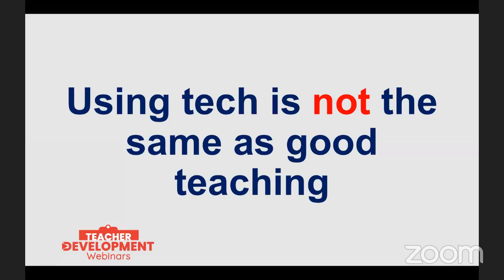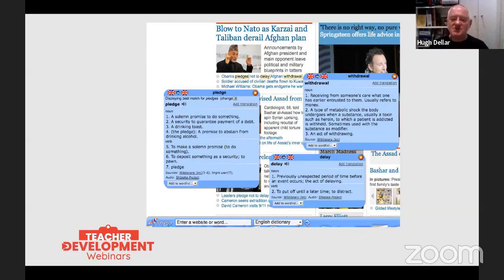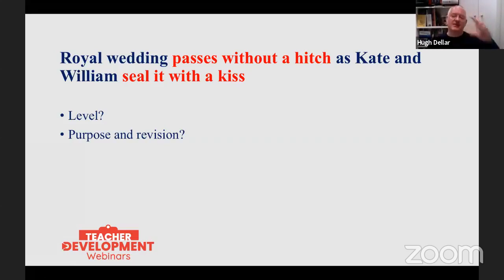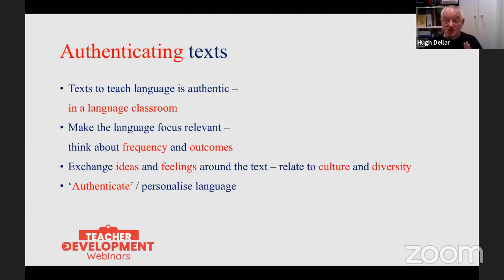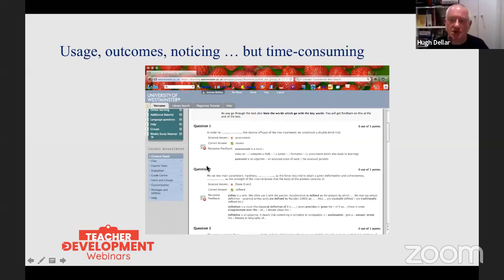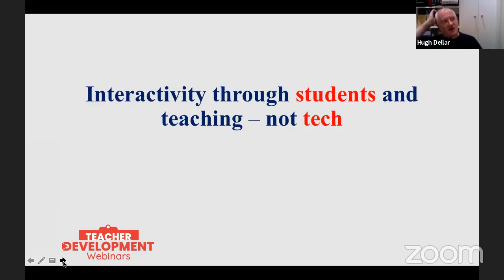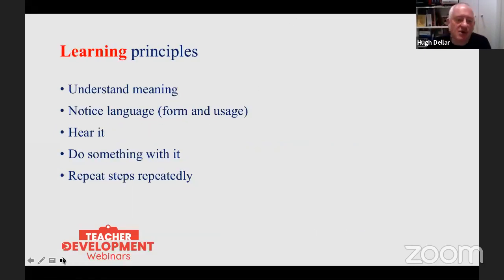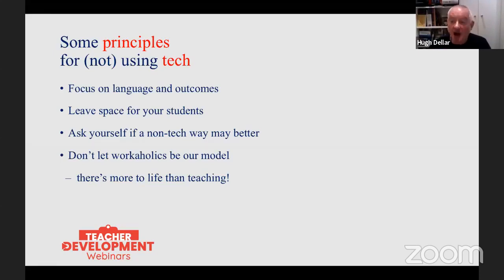Hugh Dellar - Technology and Principles in Language Teaching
This is our 11th session in Teacher Development Webinars as a part of Active Citizens – British Council Social Action Project in response to COVID-19 crisis!

During this webinar, “Technology and Principles in Language Teaching” the presenter Hugh Dellar focuses on how best to implement pedagogy in a digital arena and discusses the teachers' concerns to focus on language and to act on principles of learning.